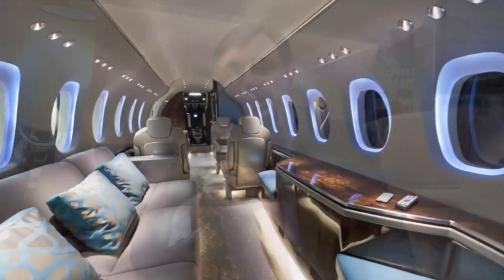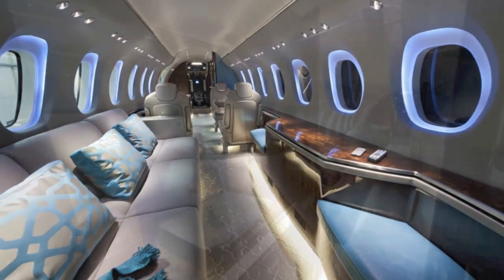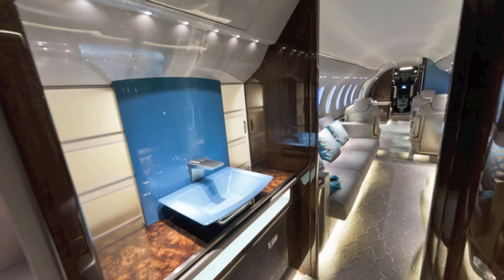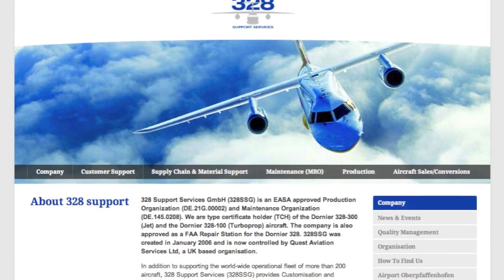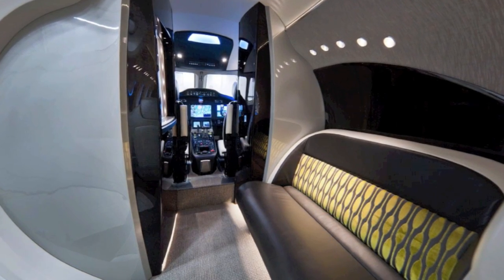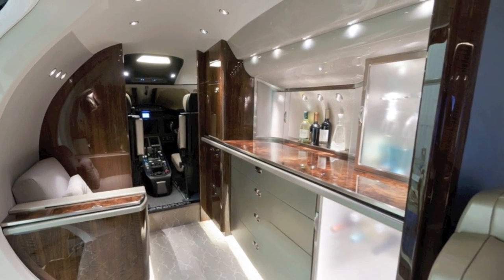Business Jet Traveler - Broadcasting from Geneva, Switzerland: Day Two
Business Jet Traveler explores cabin interiors with Steve Varsano